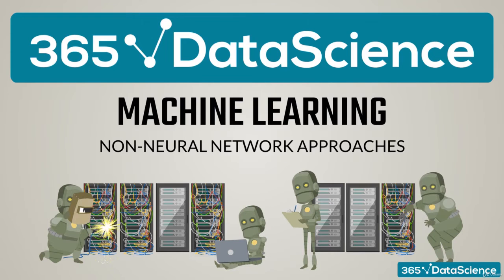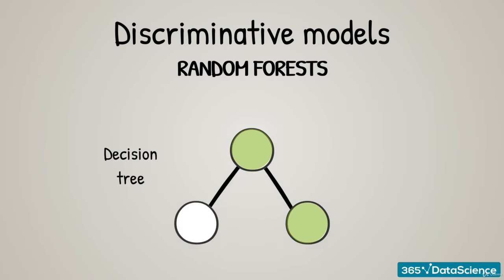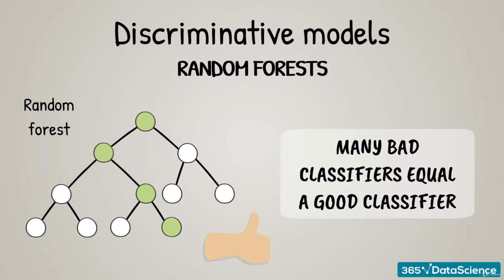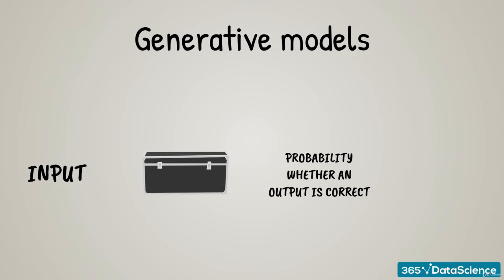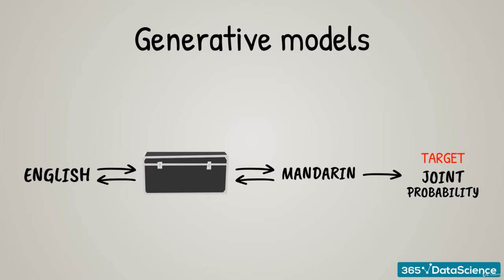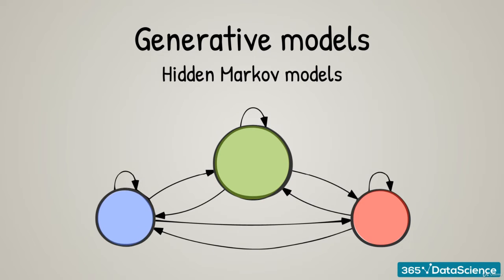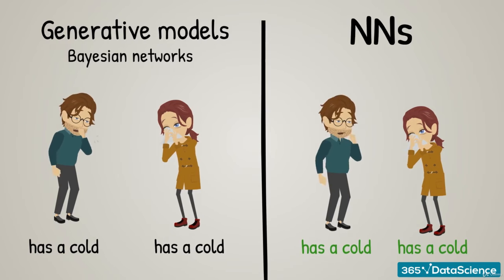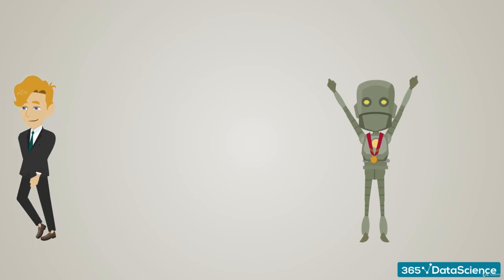291 An Overview of non NN Approaches (DEEP LEARNING - CONCLUSION) DATA SCIENCE BEGINNERS FULL COURSE